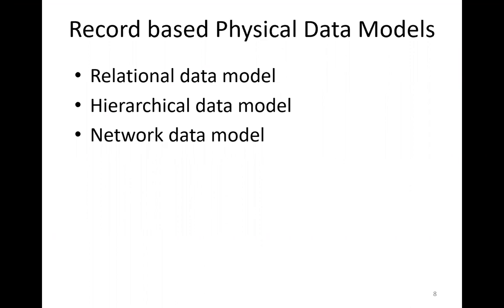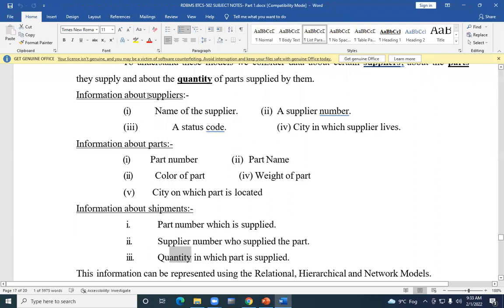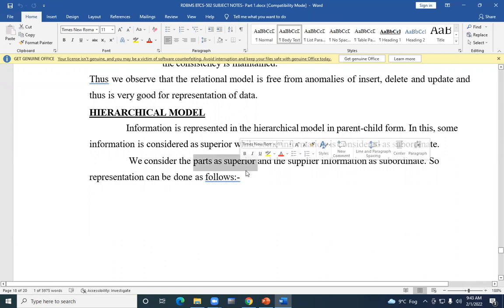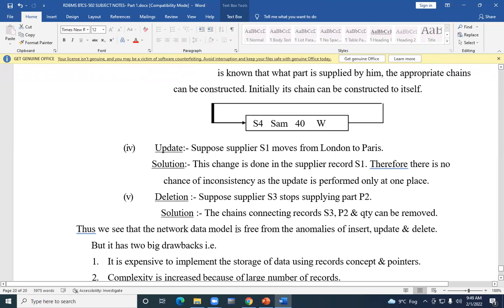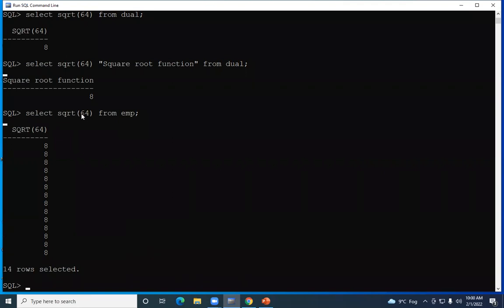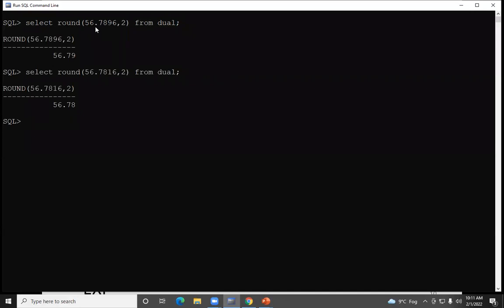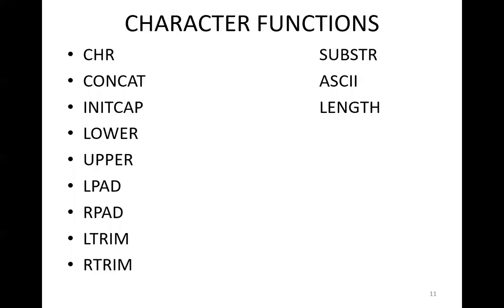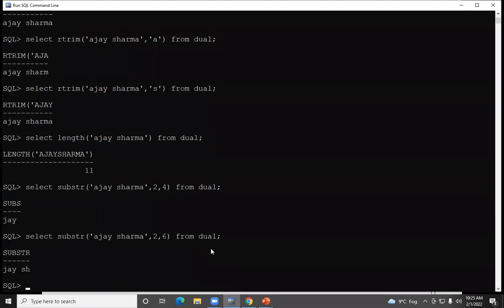RDBMS Lecture 4 Dated 01-Feb-2022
Record based physical models in a DBMS, SQL functions: arithmetic, character, date, general, aggregate. DUAL table and its usage